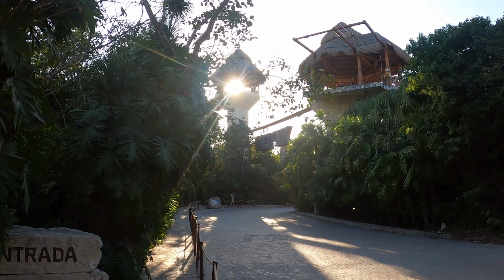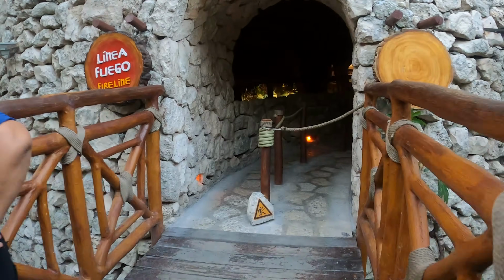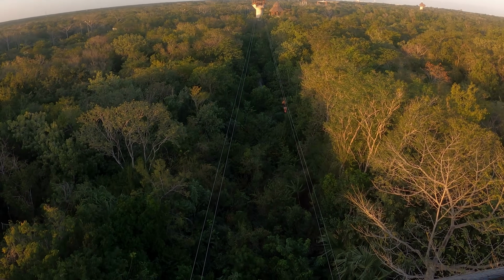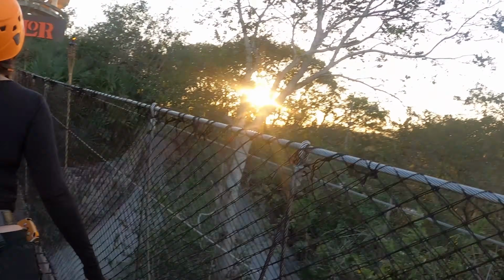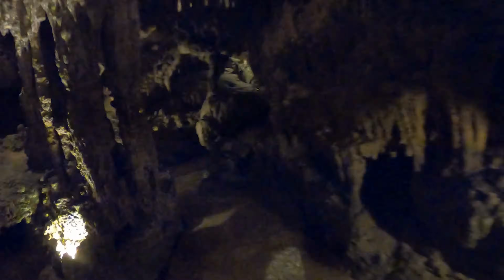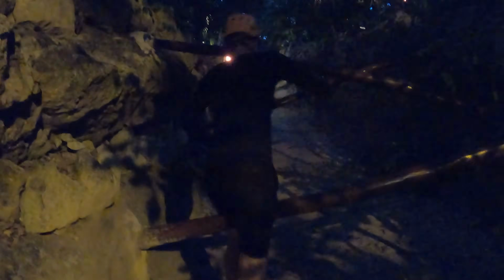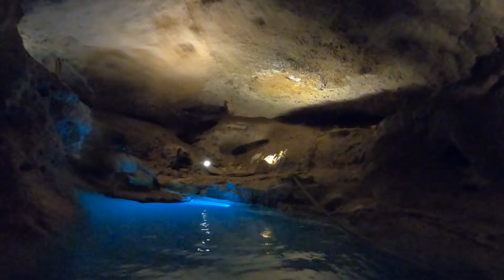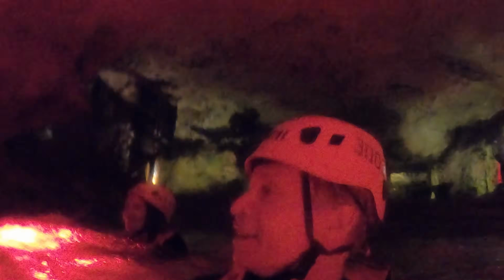Xplor Fuego: Best night activity ?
This is our adventure video of Xplor Fuego Adventure Park in Playa Del Carmen Mexico.

📸 Follow our travels on Instagram for more adventures and behind-the-scenes @mrwilliamstravels

Embark on a thrilling evening adventure at Xplor Park near Playa del Carmen, as we take you through the exhilarating experience of Xplor Fuego! From zipping through the air on seven unique ziplines to driving amphibious vehicles through the jungle and exploring underground rivers by swimming, rafting, and walking, we've done it all and can't wait to share our favorite moments with you. Join us as we navigate the beauty of Xplor after dark, uncover the mystique of the underground, and reveal which activity stole our hearts (it might surprise you!).

🔥 Highlights of our Xplor Fuego Adventure:

🌅 Sunset ziplining over the jungle canopy
🚙 Navigating through the forest in amphibious vehicles
🚶‍♂️Trekking through underground caves
🏊 Swimming in stunning underground rivers
🛶 Underground rafting in crystal-clear waters

We've covered over 6 miles walking through this vast park, climbed towering zipline platforms for breathtaking views, and swam alongside fish in cool, underground waters. Not to mention driving through the jungle at night for an unforgettable experience.

What surprised us the most? While the ziplines are a major draw, it was the serene and beautiful swim through the underground river that truly captivated us. A unique experience that wasn't as claustrophobic as one might think, offering both short and long routes for the adventurous soul.

👉 Stick with us to dive deep into our adventure, learn from our experiences (like which locker to open!), and discover why Xplor Fuego is a must-visit destination for thrill-seekers and nature lovers alike.

What's included:

Unlimited food and non-alcoholic beverages to keep you energized throughout the night
All the activities you can handle, in any order you prefer
Is Xplor Fuego worth it? Absolutely, and we'll tell you why!

📌 Don't forget:

Wear comfortable shoes and bring water shoes for the aquatic adventures
Be prepared for a lot of walking and some climbing
Bring a sense of adventure and be ready for surprises around every corner!

Join us on this unforgettable night adventure at Xplor Fuego, where the night amplifies the excitement and beauty of every activity. Whether you're here for the adrenaline or the natural beauty, Xplor Fuego delivers an experience like no other. Let's get exploring!

0:00 Intro
1:04 Ziplines
4:20 Underground River Walk
5:32 Cool Water Slide
5:55 Underground Rafting
7:00 Underground Cave Swim
8:08 Amphibious Vehicles